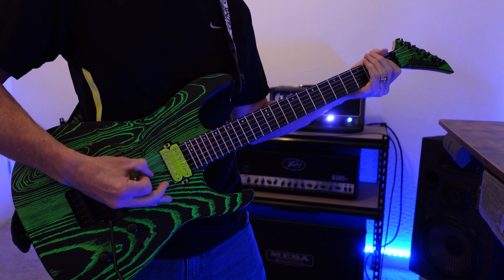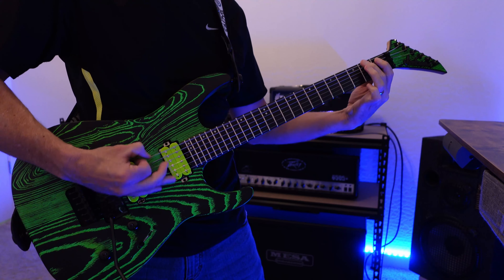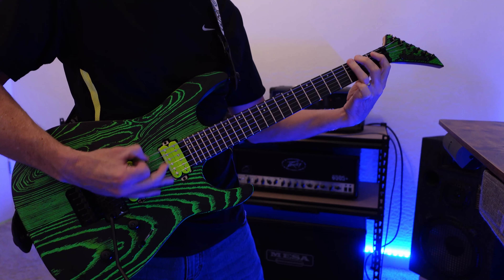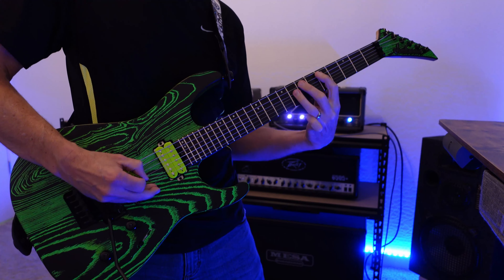VICTORY SUPER KRAKEN 6L6 100 watt or EVH 5150 III EL34 50 watt - Which one is for you?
In this video we compare some heavy tones created using the EVH 5150 III EL34 50 watt or VICTORY SUPER KRAKEN 6L6 100 watt tube amp heads. I love these tones and I hope you enjoy this video!

2021 Jackson Pro Series Dinky DK2 ASH with Seymour Duncan JB pickup
Ibanez TS-9 Tube Screamer (EVH)
Boss NS-2 Noise Suppressor (EVH)
EVH 5150 III EL34 50 watt amp head
Victory VX100 Super Kraken 6L6 amp head
Two Notes Torpedo Captor X (Hop Pole Studios 4x12 cab)
Reaper DAW

Links to the main gear used in this video
Victory Super Kraken VX100